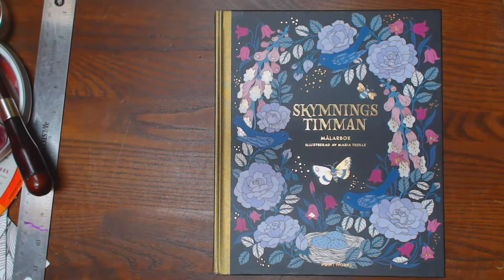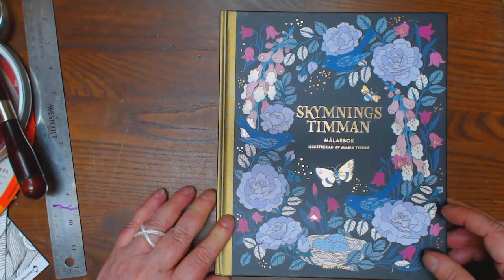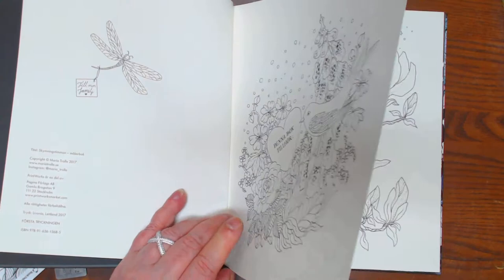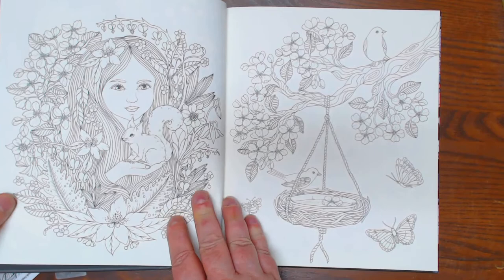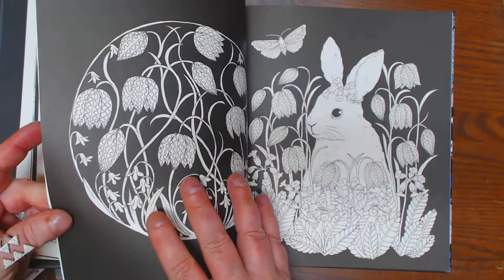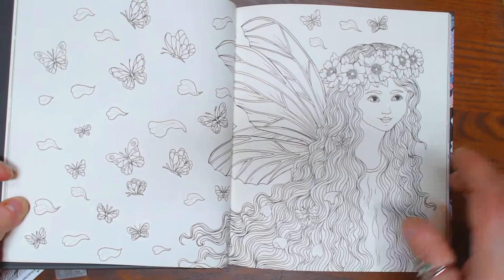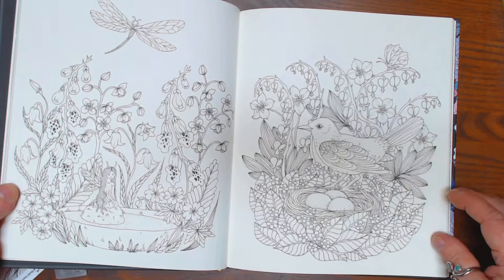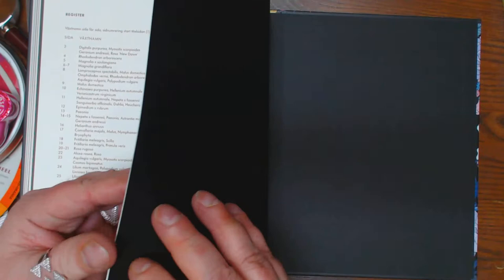"Skymnings Timman"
"Skymnings Timman", illustrated by Maria Trolle published by Printworks, a truly Beautiful Book~~~!!**   Flip through videos of Adult Coloring Books as well as tutorials, and how to's in the art of coloring painting